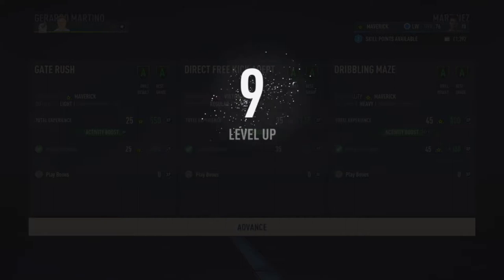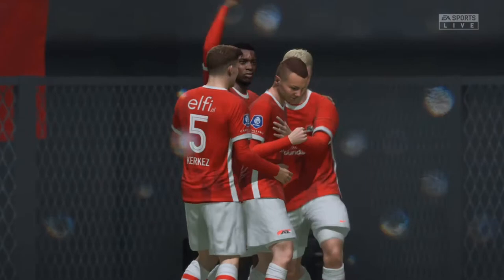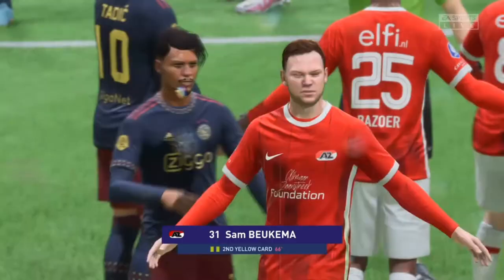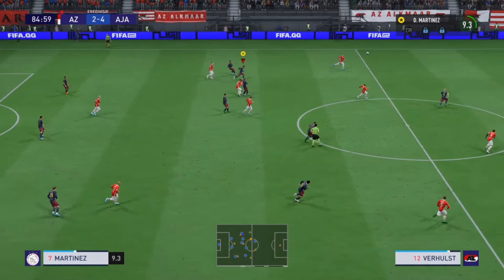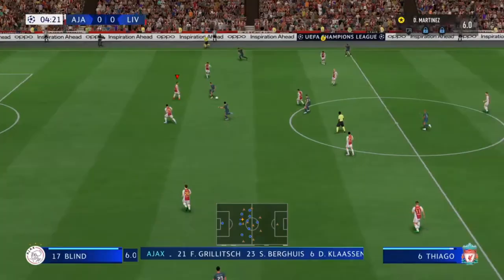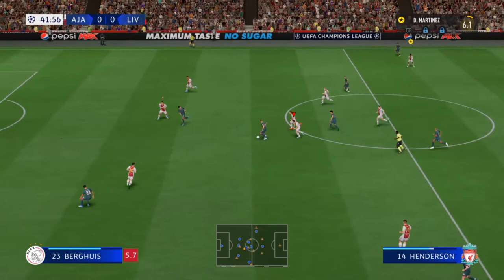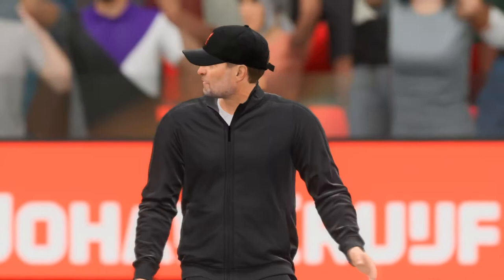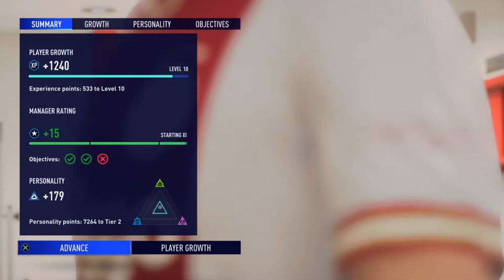FIFA 23 Player Career Mode || Champions League Debut!! Episode #3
In this video I play FIFA 23 Player Career Mode with Diego Martinez and I get called up for my international debut If you enjoy this video please don't forget to like and subscribe thank you ❤️‍🔥